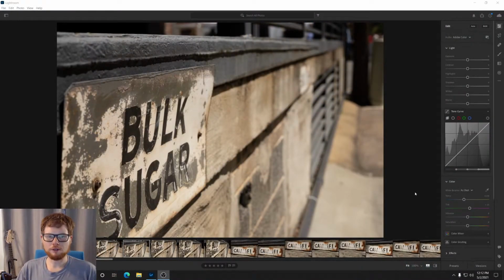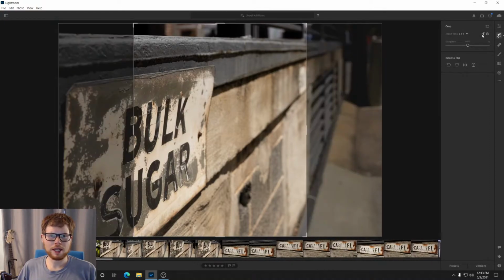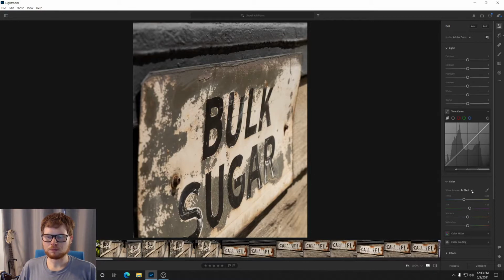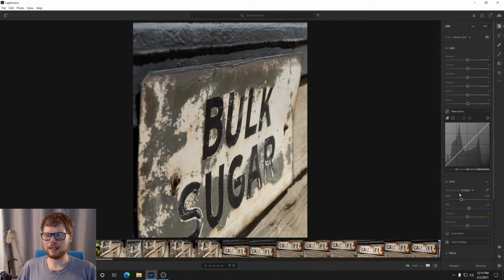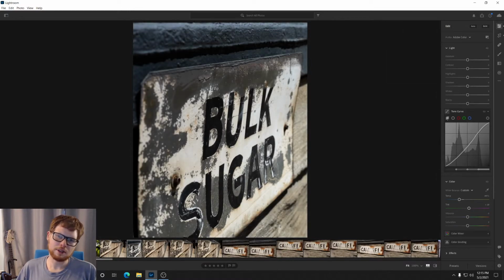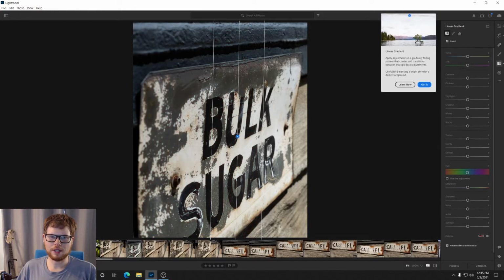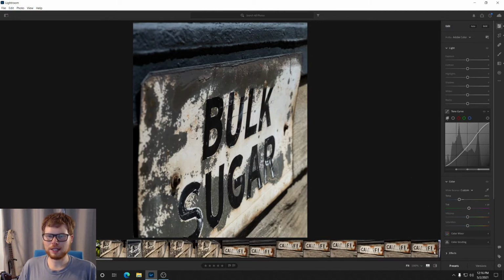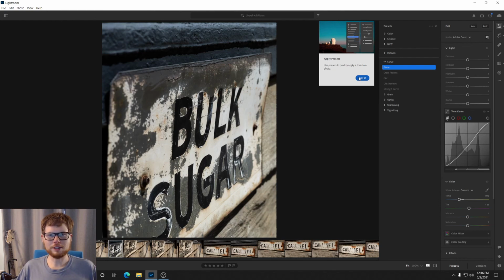Learn photography: Lighroom Baby Steps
For just over a week, I've been trying to get back in to photography. Here are a couple of quick edits I've learned in Lightroom so far.

Gear used for the featured photo:
- Memory card